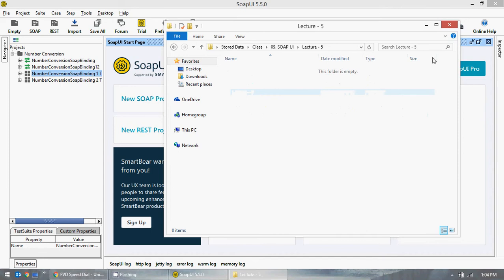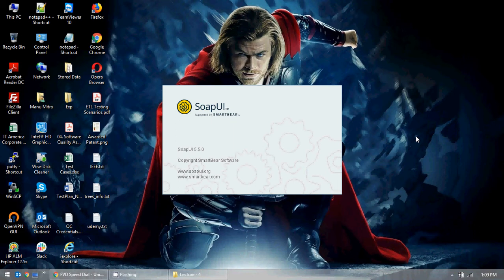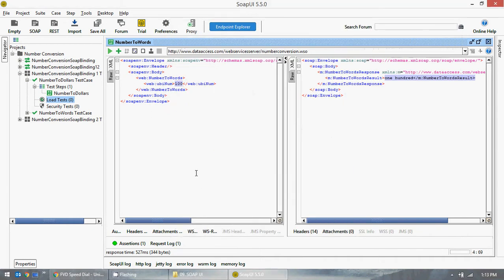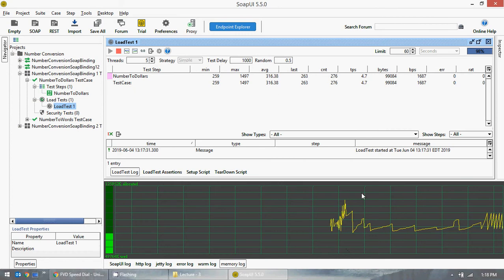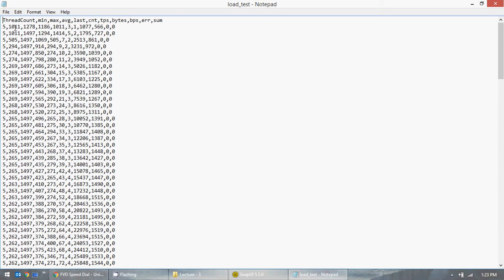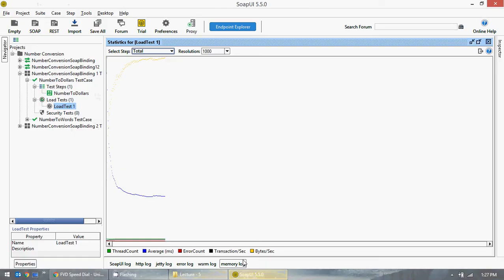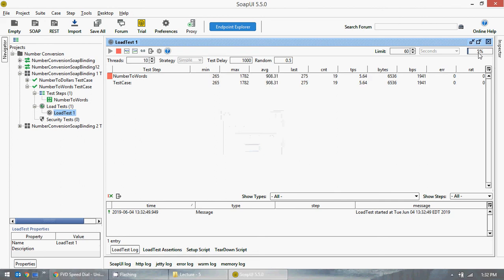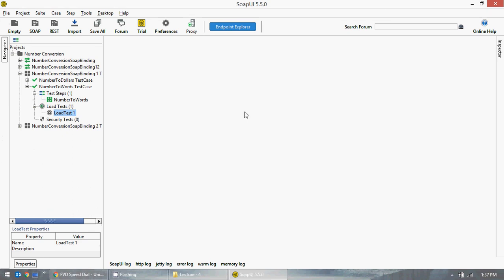05. Introduction on SOAPUI (Load Testing)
05. Introduction on SOAPUI (Load Testing)